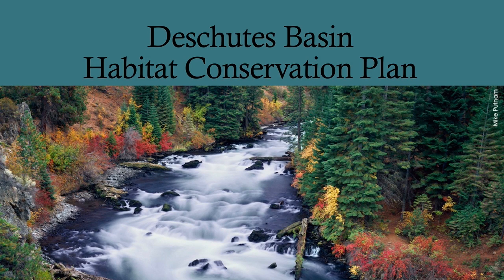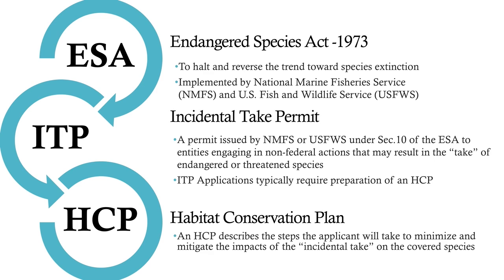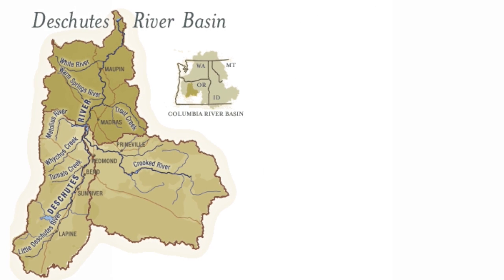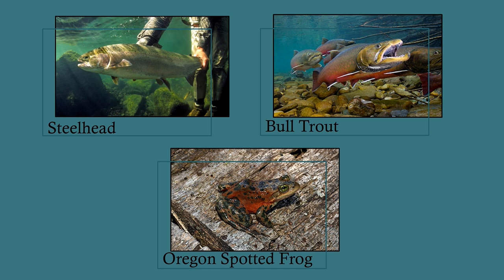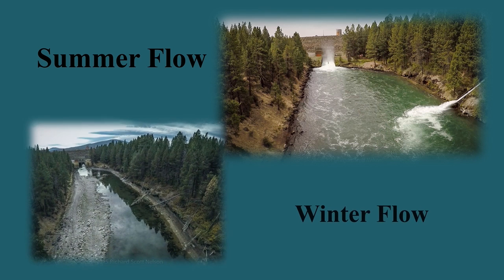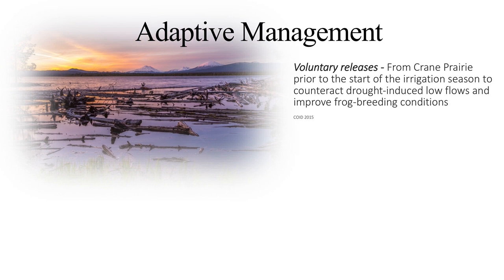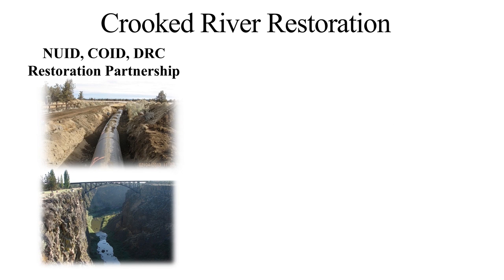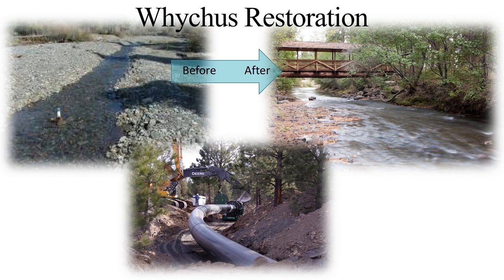Habitat Conservation Plan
This presentation is to educate people about the Deschutes Basin Habitat Conservation Plan